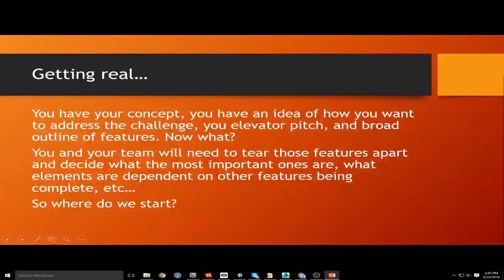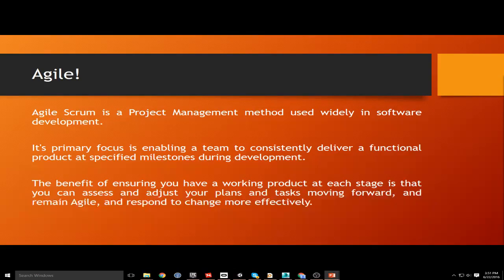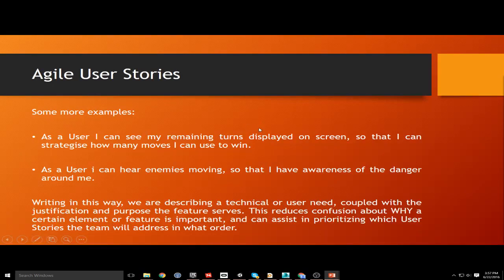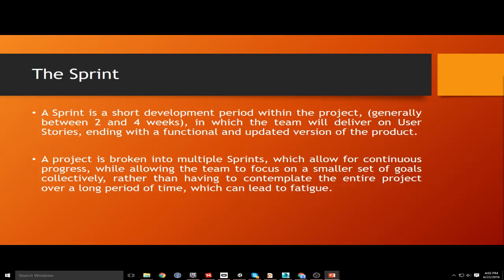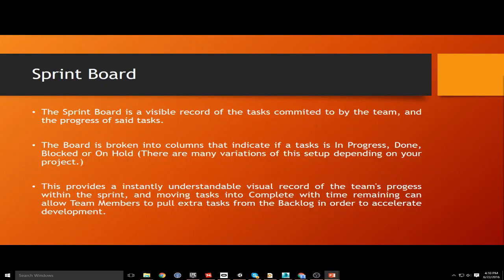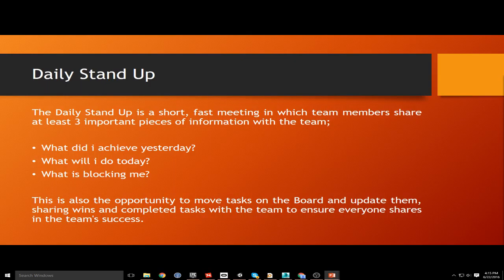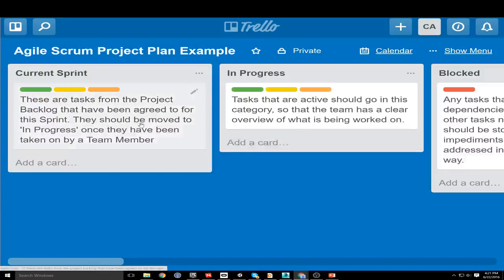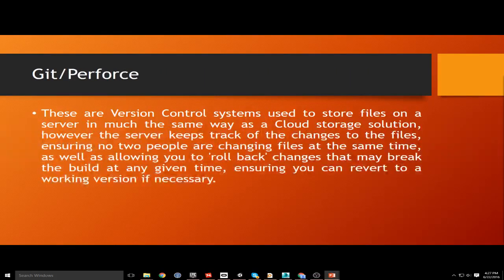WORKSHOP| PLANNING A GAME PART 2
The second video in an 8 part serious supporting the Australian STEM Video Game Challenge.

If you have just joined us and want to know what is going on check out Part 1 on Planning a Game: